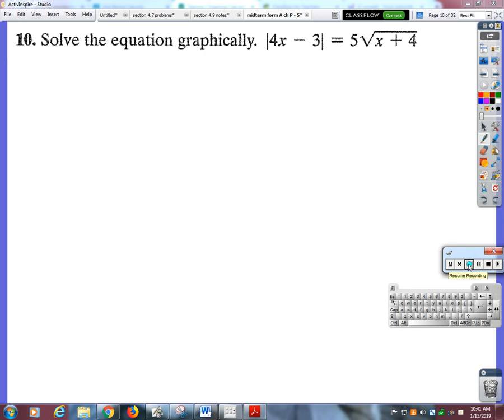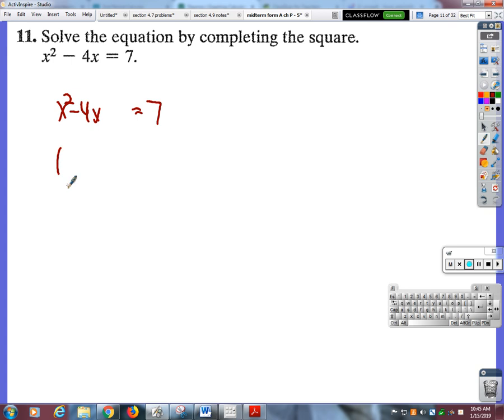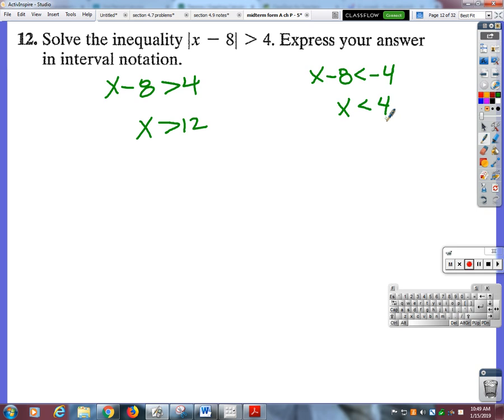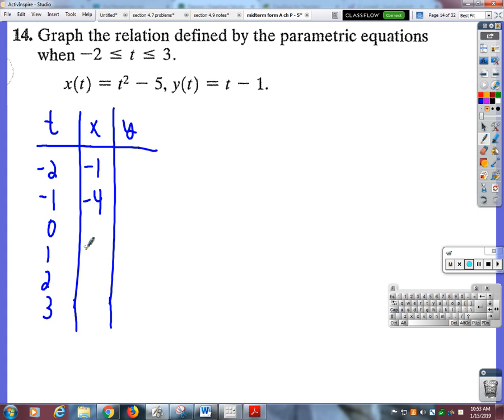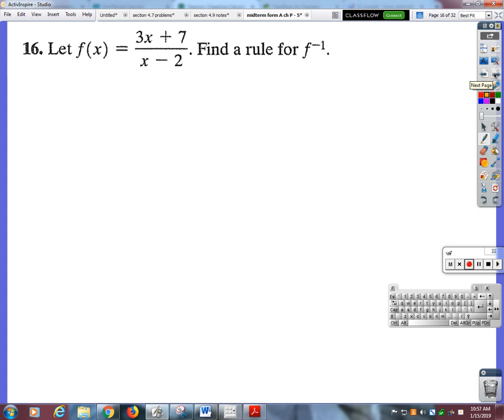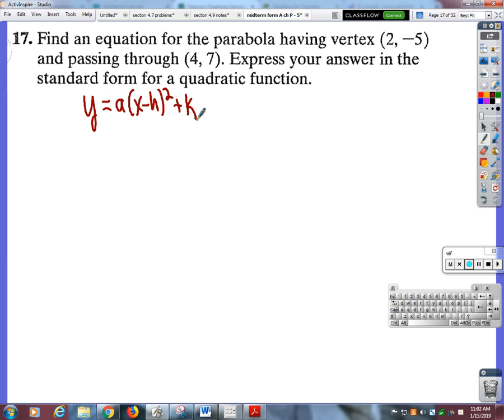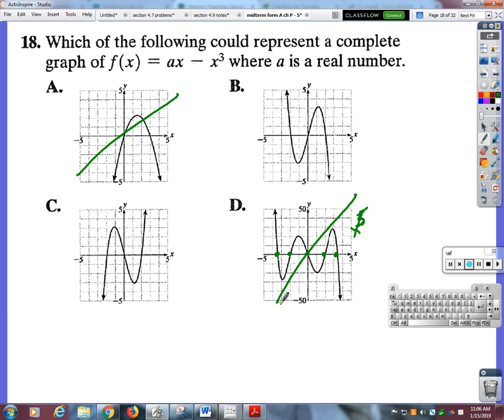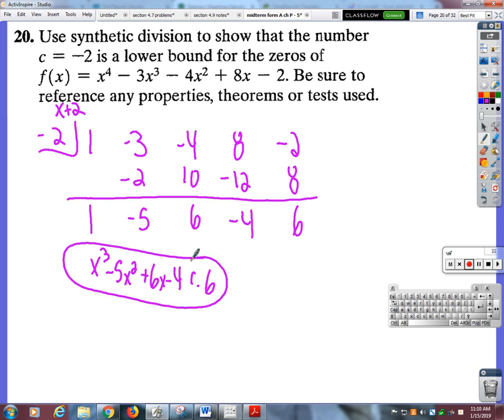pc 1 15